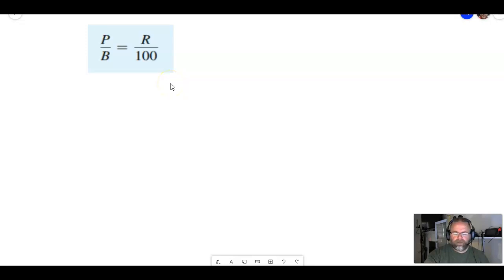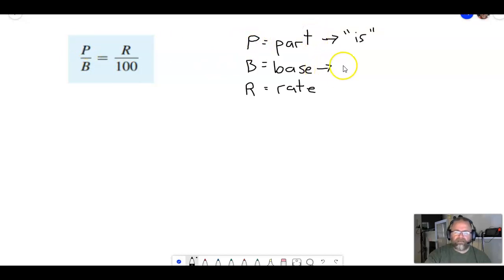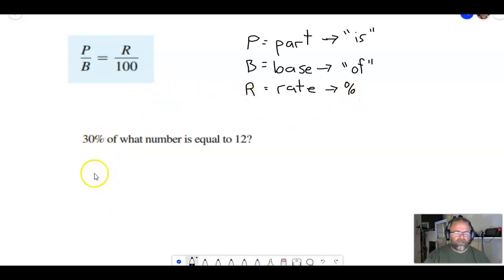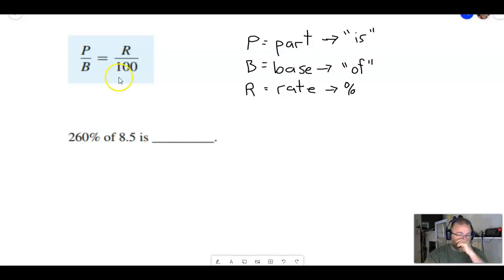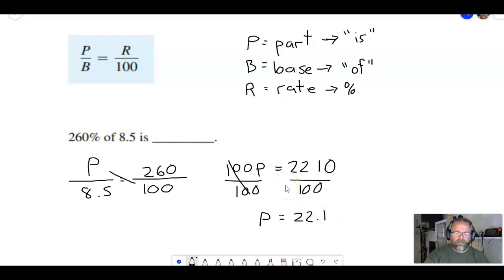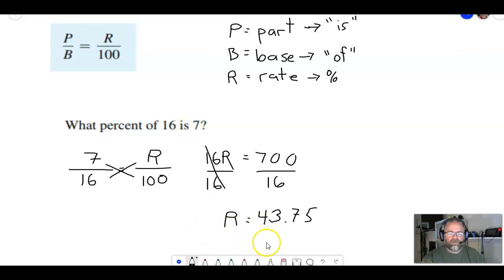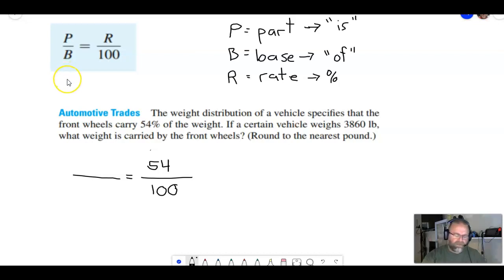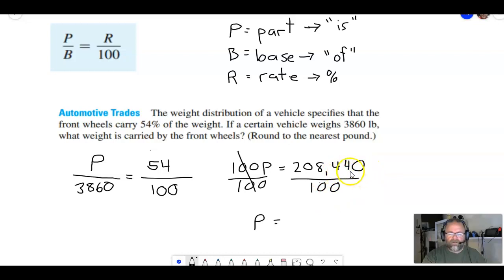MAT110 Section 1-4 Overview